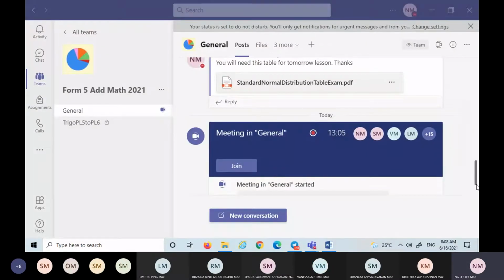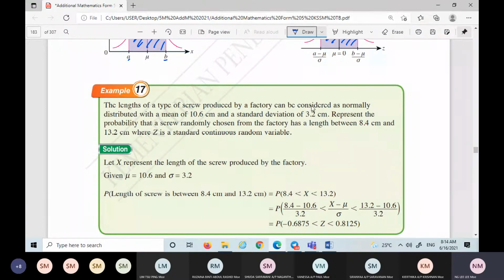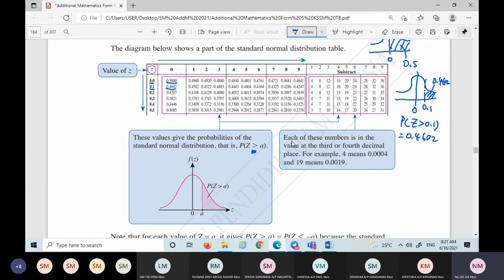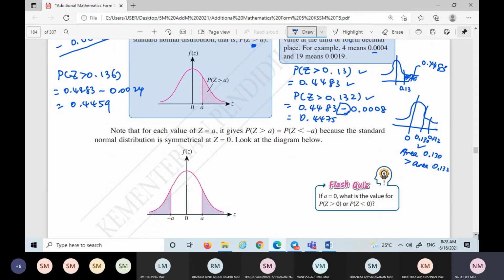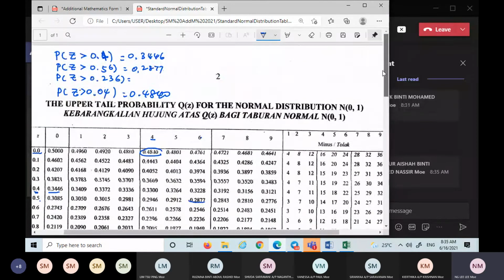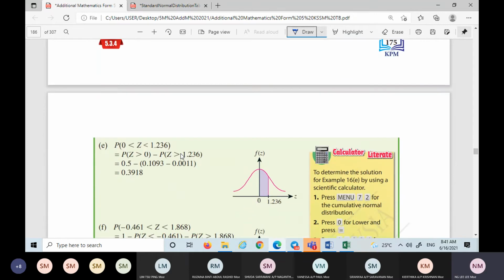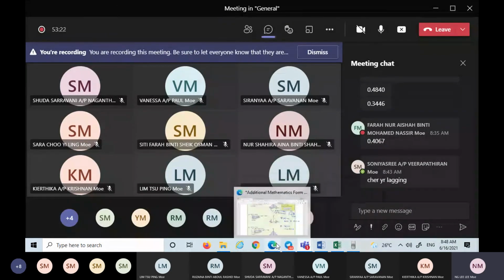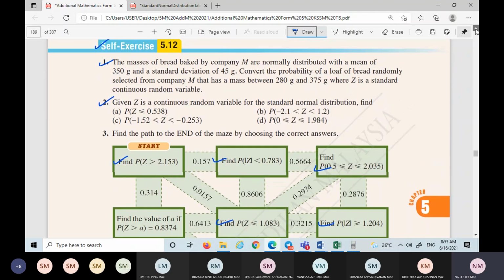20210616 KSSM Additional Mathematics Form 5: PROBABILITY DISTRIBUTION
Determining the probability of an event for normal distribution